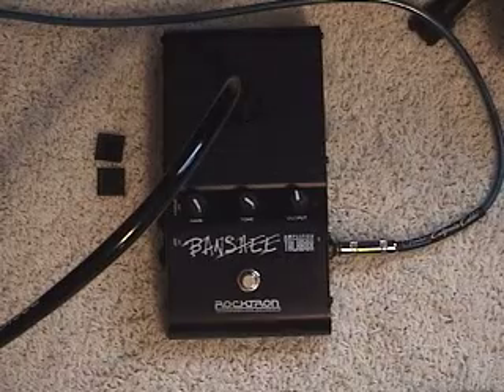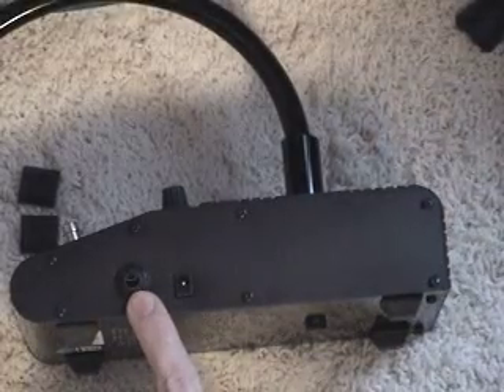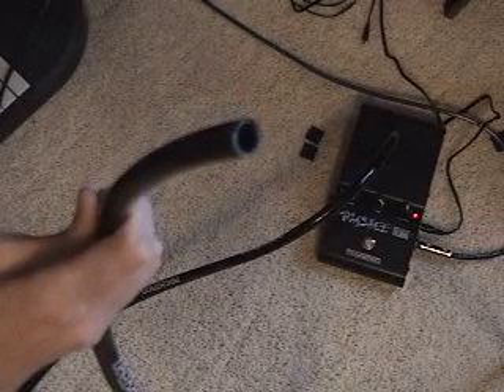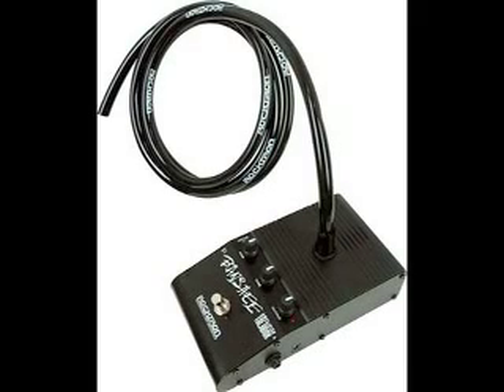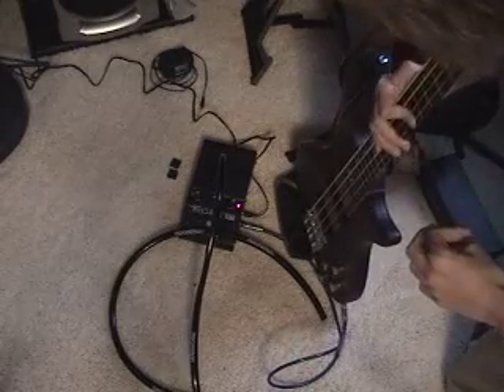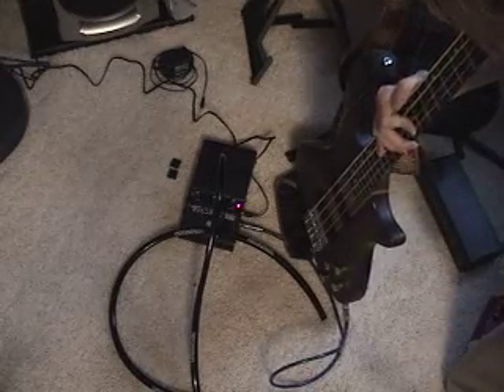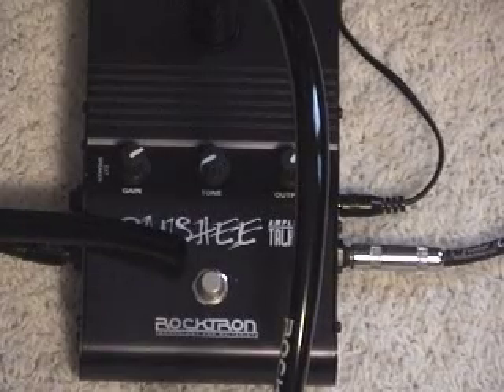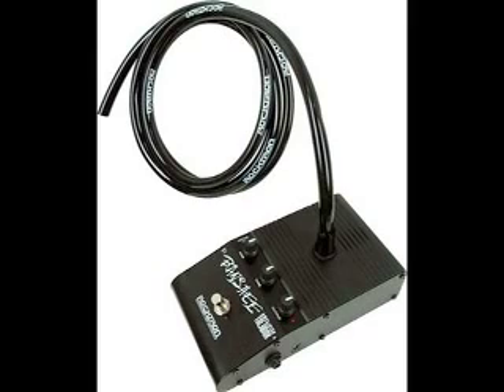Rocktron Banshee Talkbox Talk Box Review